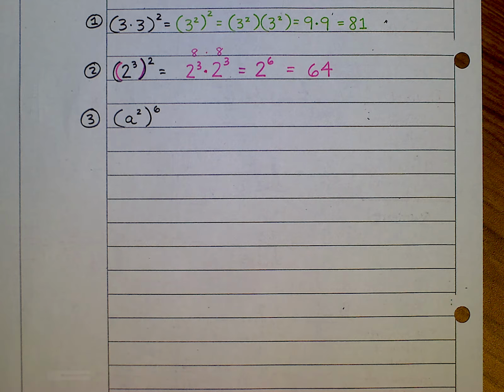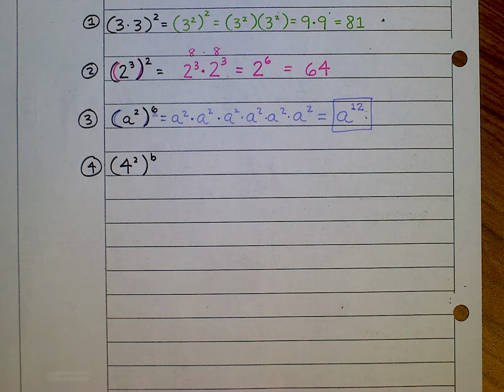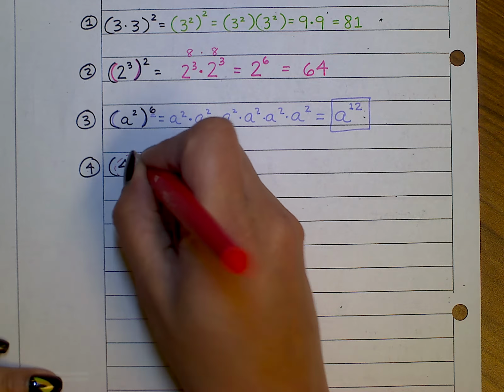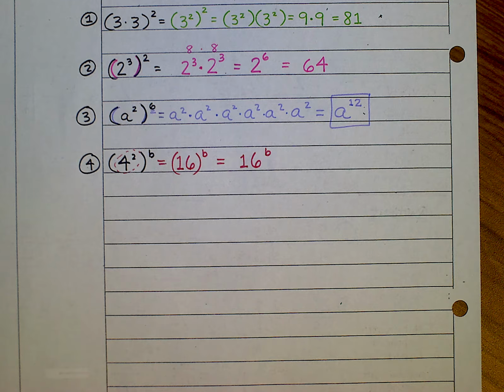CPM_Pg15 - Exponential Laws Pt. II_Back001